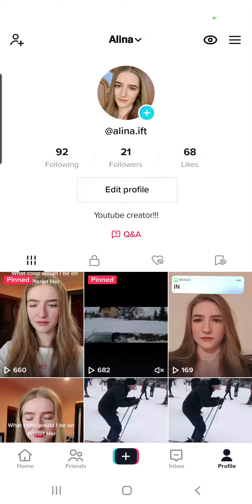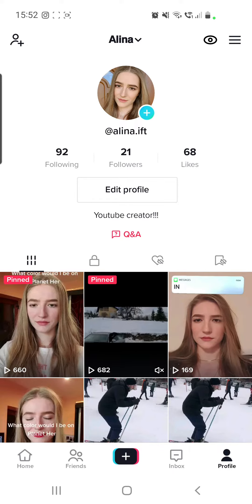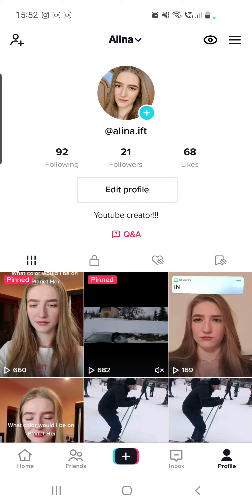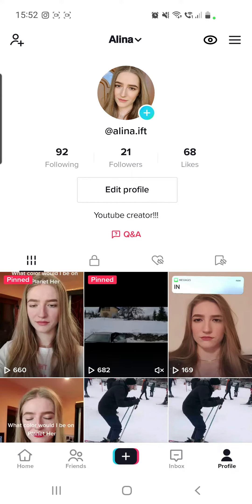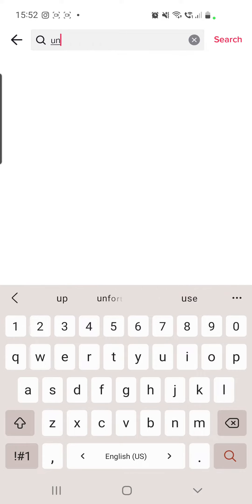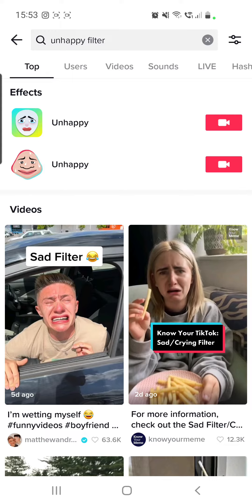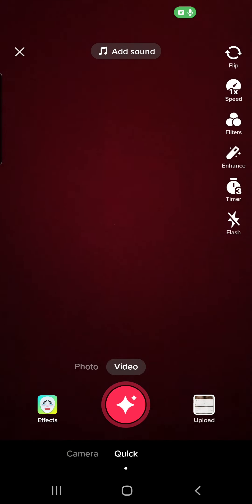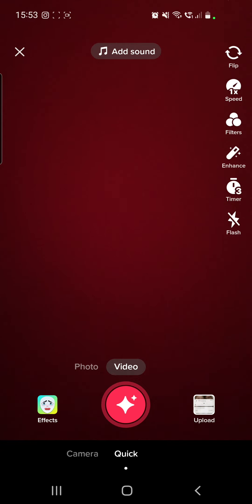How to Get SAD FACE Filter DIRECTLY from TikTok | Crying Face Filter on TikTok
Working 100%! Super Easy tutorial!!! In this video, I'm showing you How to Get SAD FACE Filter DIRECTLY from TikTok | Crying Face Filter on TikTok !
This video includes:
- how to get SAD FACE FILTER on TikTok
- how to get CRYING FACE Filter Directly from TikTok App